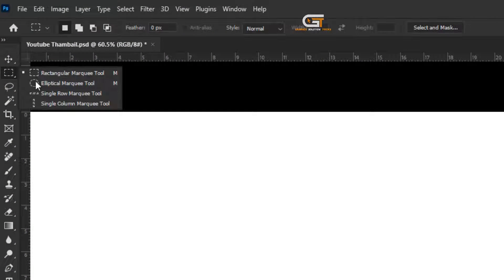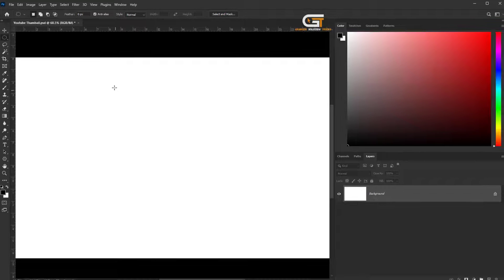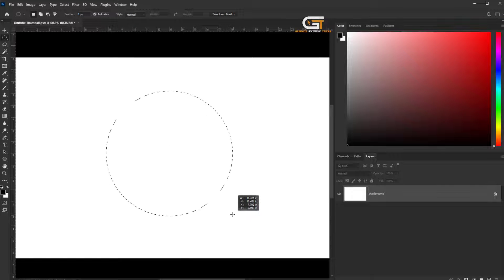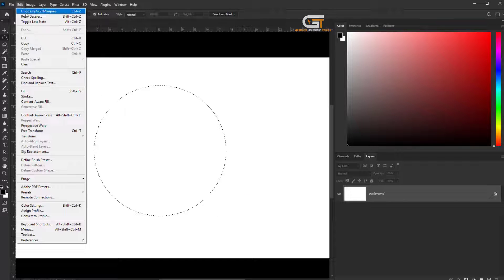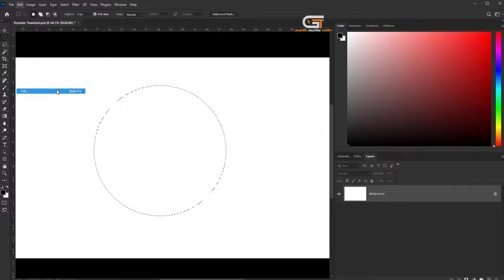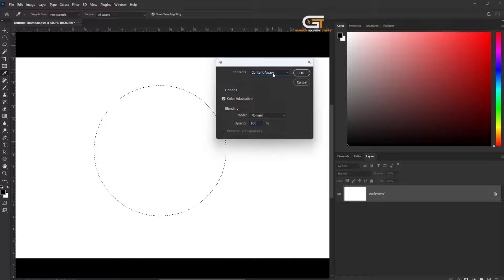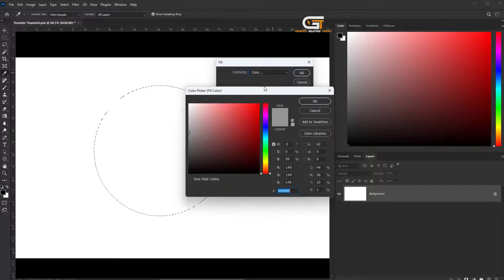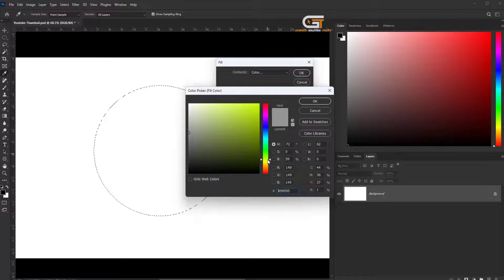How to Fill Selection with Color in Photoshop 2024 | Photoshop Tricks and Tips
In Photoshop, there are several ways to fill a selection with color. Let’s explore a few methods:

Step 1 : First, select the area you want to fill. You can choose a specific layer or a selection within a layer.
Step 2 : Then, go to Edit to Fill.
Step 3 : In the dialog box that appears, you can select the color you want to fill the selection with. You can choose a foreground or background color.
Step 4 : Click OK to confirm your choice, and the selected area will be filled with the chosen color

▼ Related Keywords ▼
"how to fill selection in photoshop 2024"
"how to fill selection in photoshop cc"
"how to fill selection in photoshop cs6"
"how to fill selection in photoshop "
"how to used content-aware fill photoshop "
"content-aware fill photoshop shortcut"
"fill and stroke in photoshop"
"how to fill a shape in photoshop with an image"